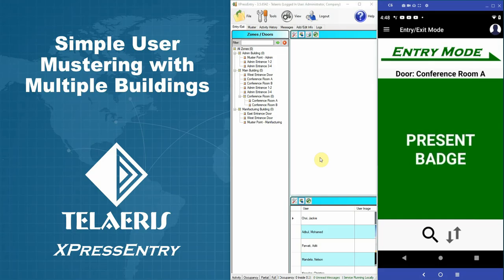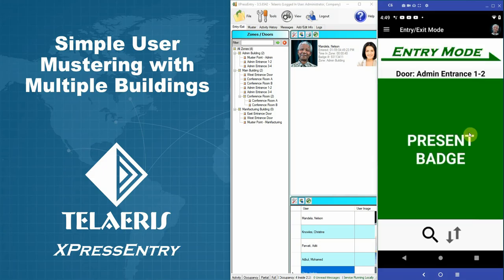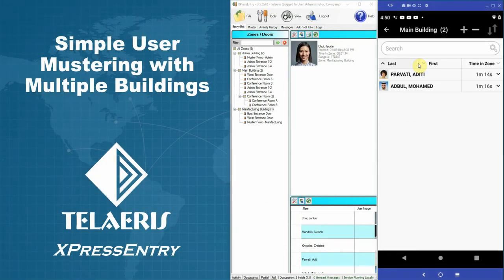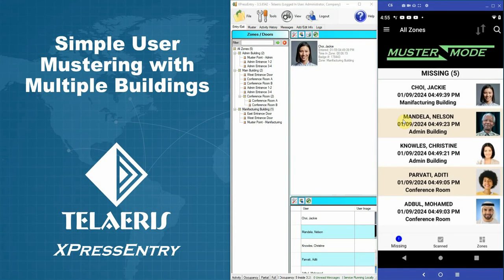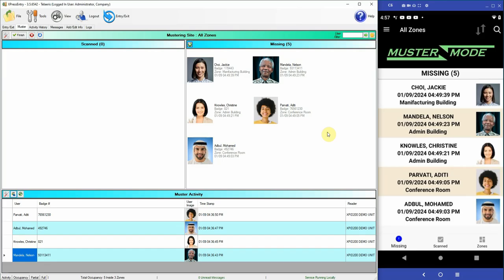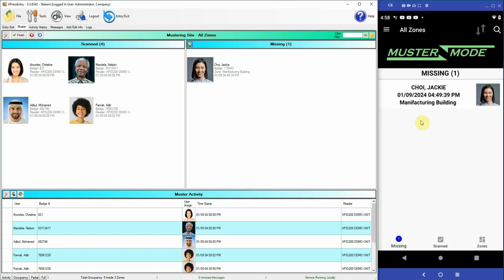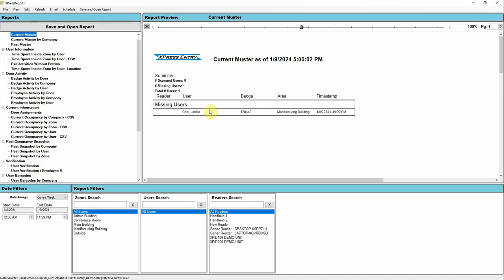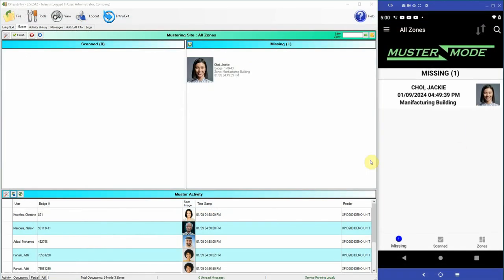XPressEntry - Simple User Mustering with Multiple Locations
This video details how to perform a simple user mustering operation with users in multiple locations. The video also demonstrates the use of the occupancy view on the server and also on the handheld.